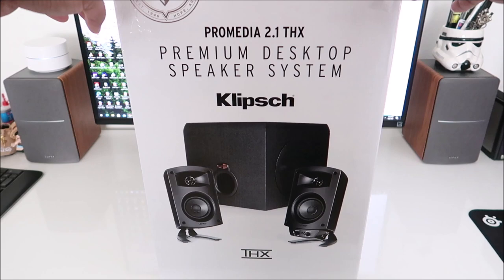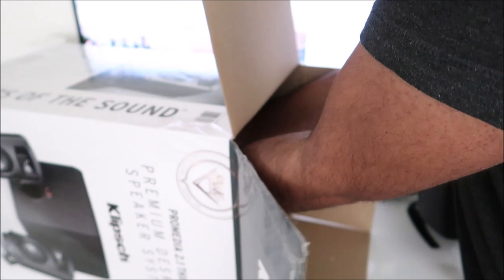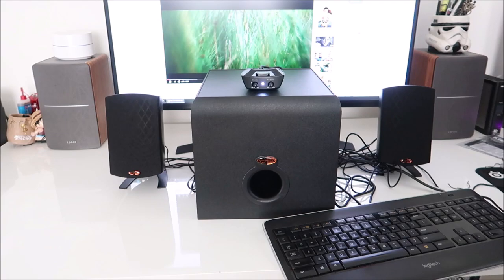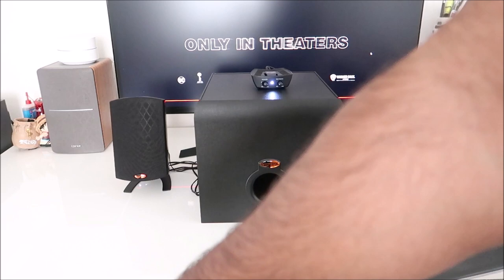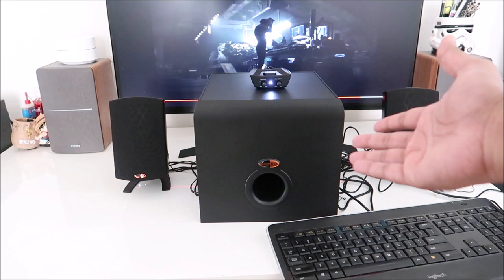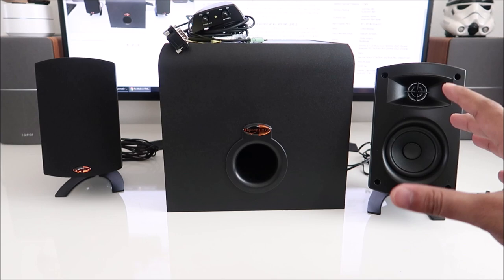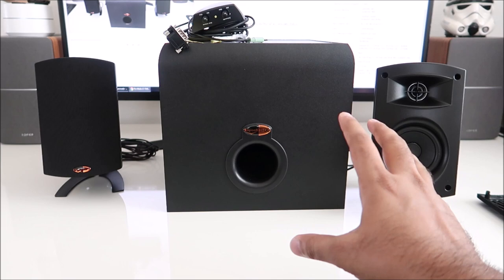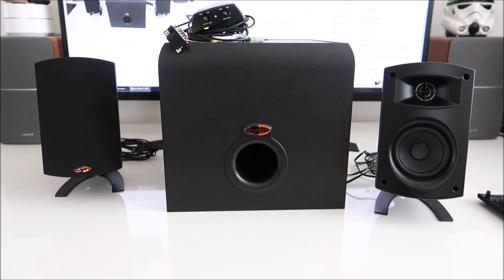Klipsch Promedia 2.1 THX - Worth keeping???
Really quick unboxing and commentary on klipsch promedia 2.1 speakers, are they really that great? Depends who you ask...

Klipsch Promedia 2.1

Specs
Total System Power: 100 watts continuous/200 watts peak
Satellites: 18 watts/channel continuous
Subwoofer: 65 watts continuous
Frequency Response 35Hz ~ 22kHz
Satellite Crossover Frequency 3.5kHz
Enclosure Material Satellites: ABS
Subwoofer: MDF
Enclosure Type Satellites: Sealed
Subwoofer: Bass Reflex
Inputs 3.5mm miniplug
Typical Maximum Output 110dB SPL
Outputs 3.5mm miniplug
Headphone
Dimensions Satellite: 8.5”  x 4.2”  x 5.67”
Subwoofer: 9.5”  x 9.8”  x 10.2”
Tweeter 19mm
Voltage 110/120 VAC
Weight Satellite: 2.1lbs
Subwoofer: 17 lbs